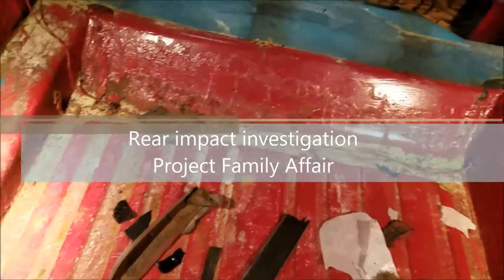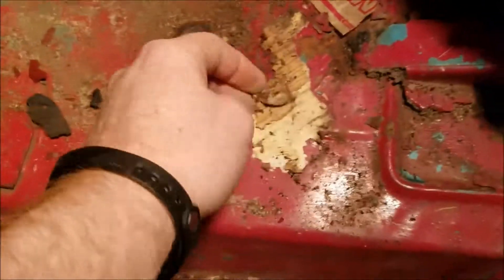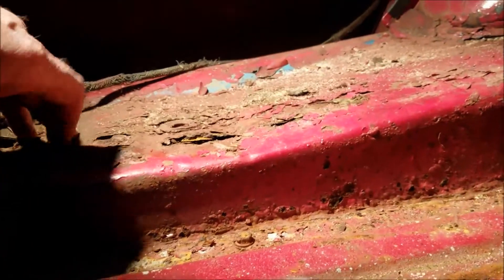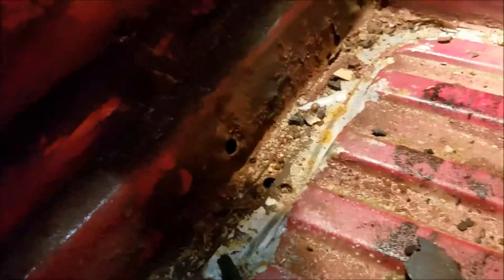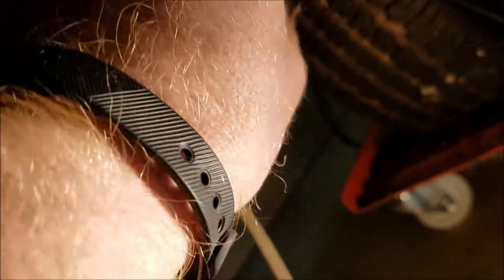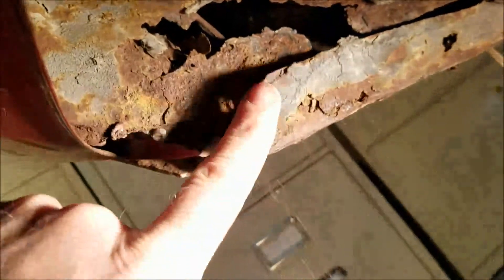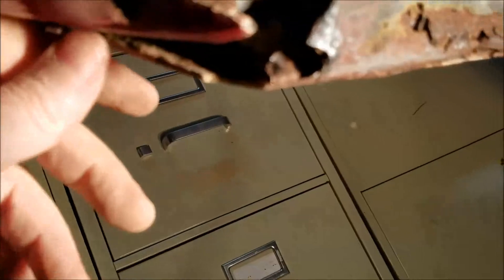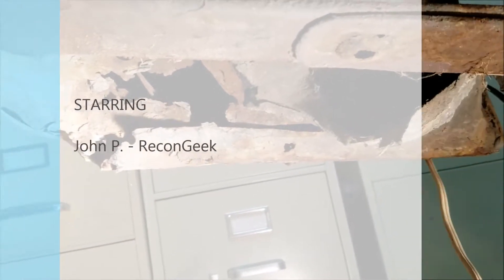67 Mustang Coupe, Rear Impact Investigation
As seen in my previous videos, there was a little damage that I wanted to look into. Well now you see what I have found.